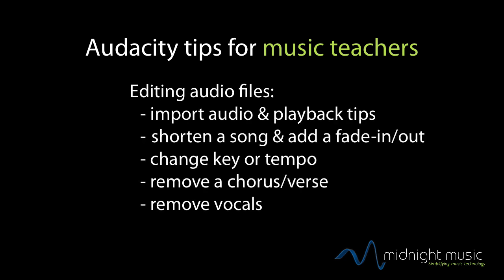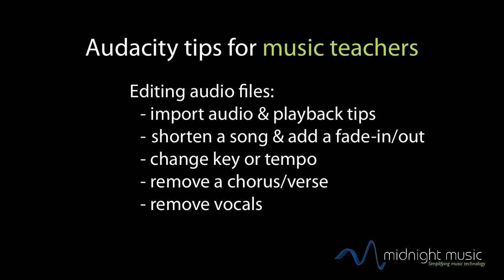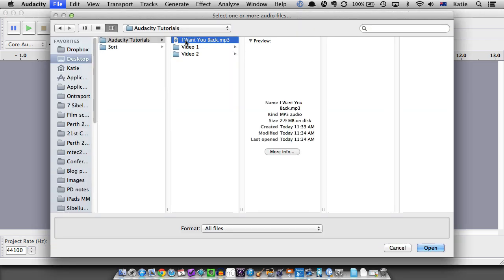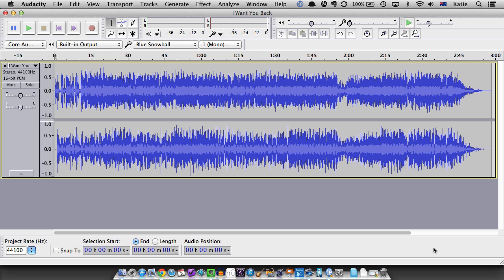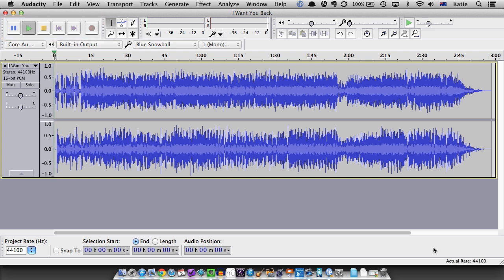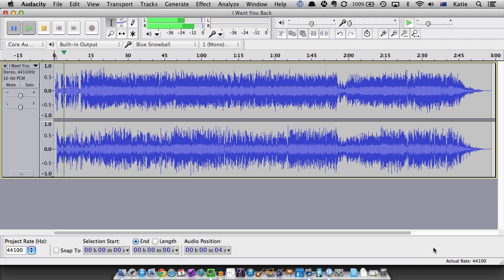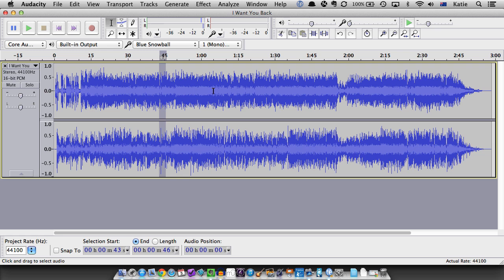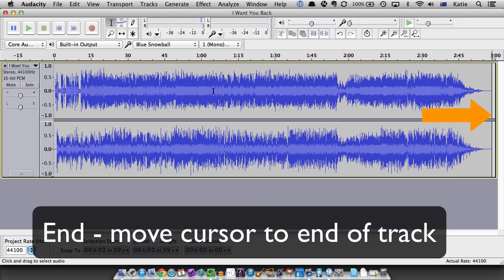Audacity Tutorial 1 How To Import Audio and Playback Tips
Part 1 in a 5-part series of Audacity tutorials for music teachers by Katie Wardrobe.
These tips are from the Amazing Audacity online course.